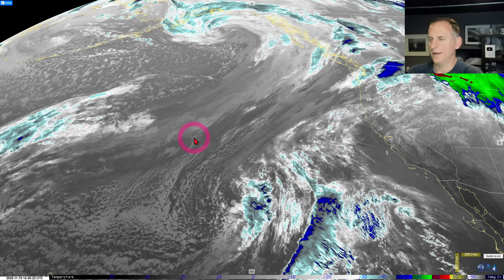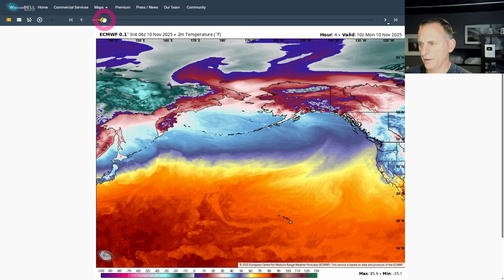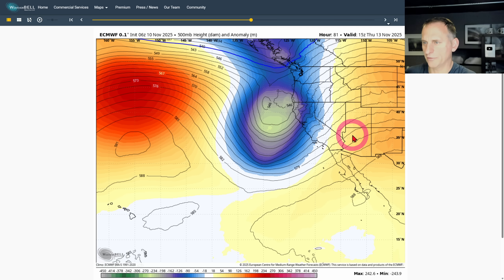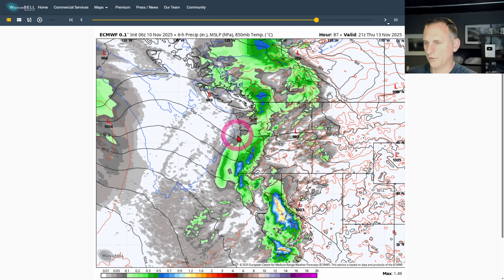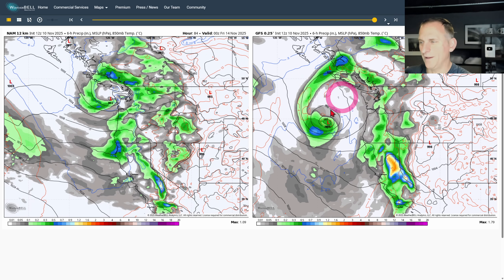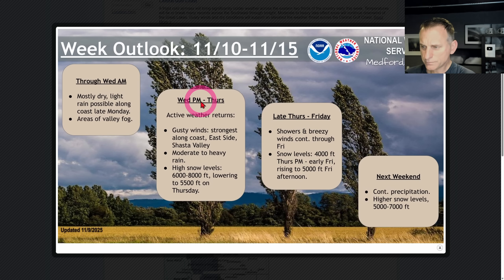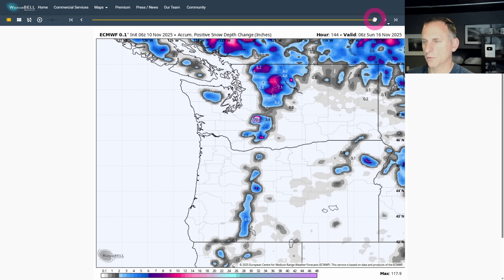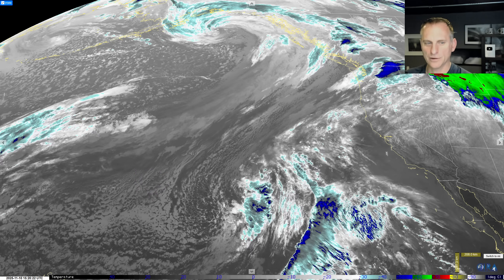Pacific NW Weather: Trough Incoming, Big Uncertainty!